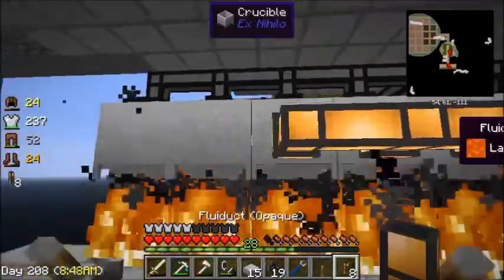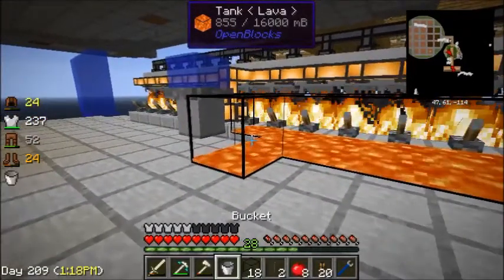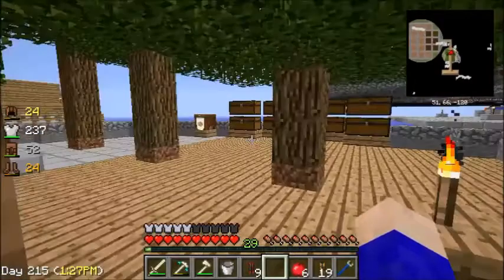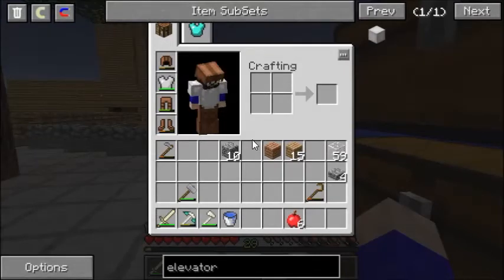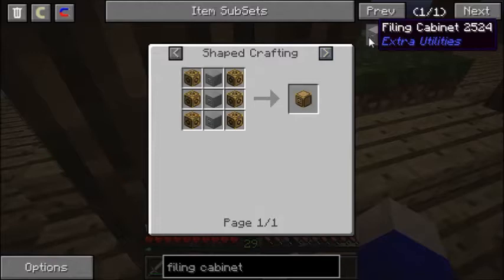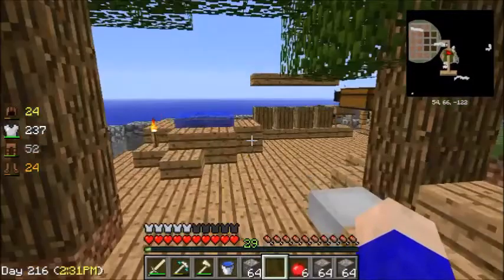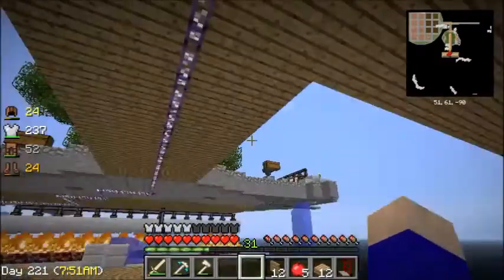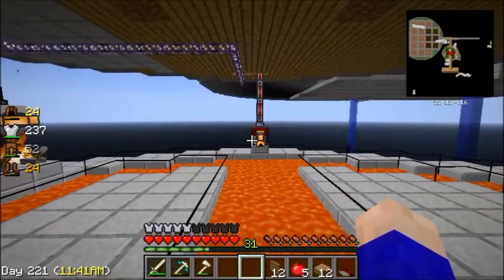Minecraft: Sky Factory - Episode 8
I've moved to Twitch.tv, streaming LIVE daily.  I will finish uploading the rest of the episodes I recorded, but join me there for tutorials, question answering/showing, and general fun!